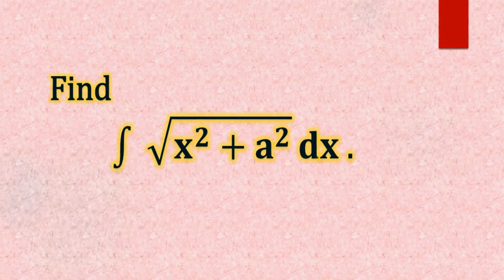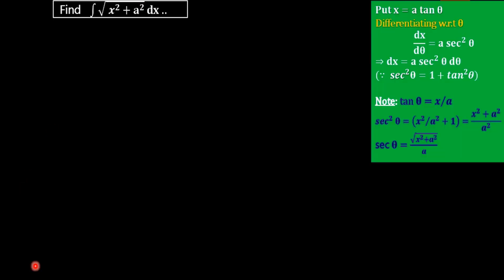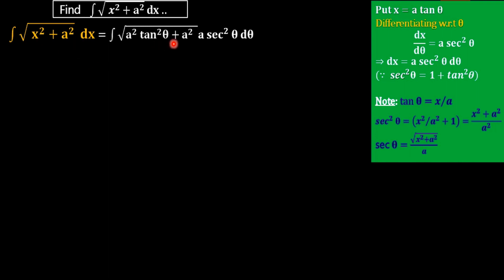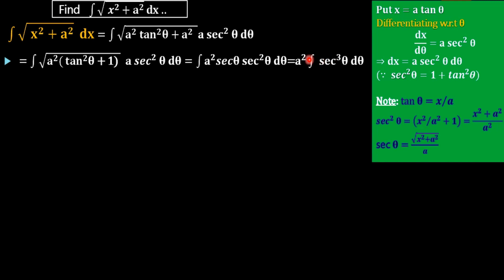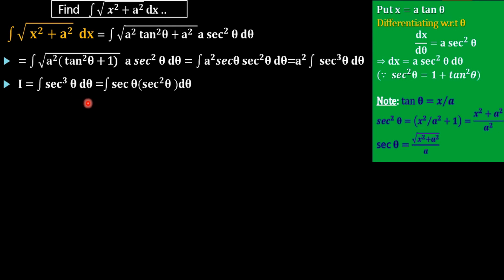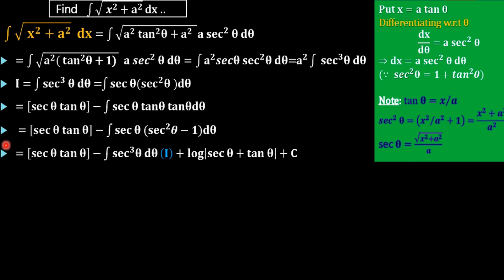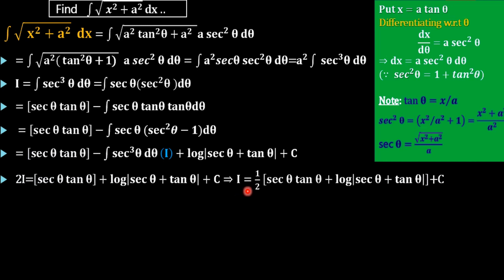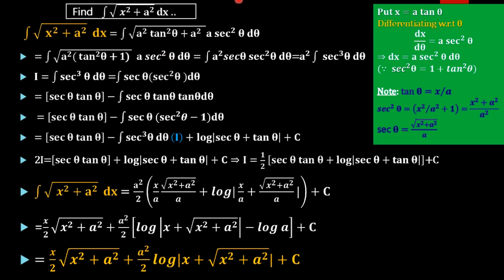Find integral ∫ sqrt(x^2 + a^2) dx📚🖋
Integration problem 53: Find value of integral ∫√(x^2 + a^2)dx.